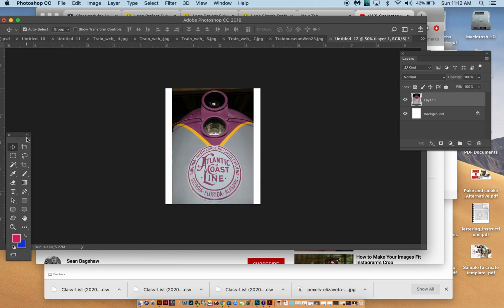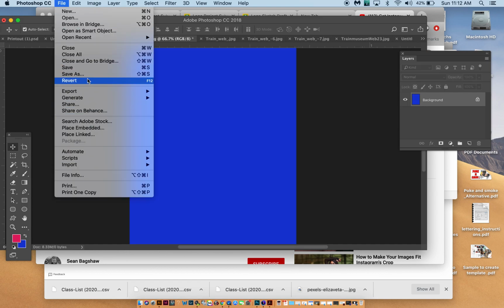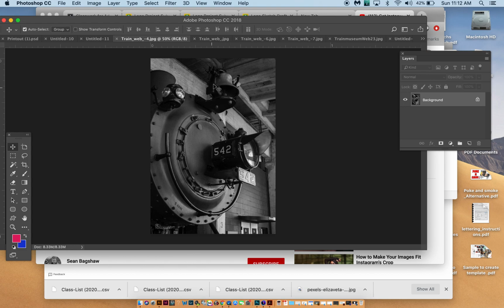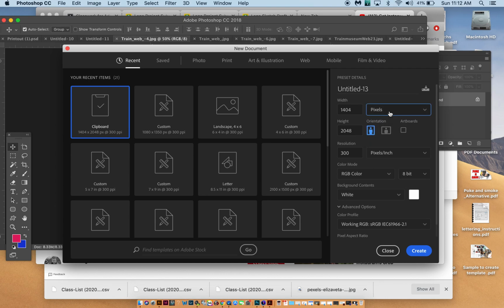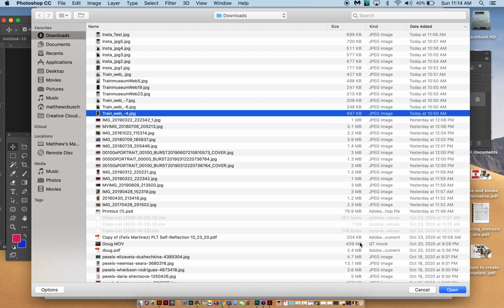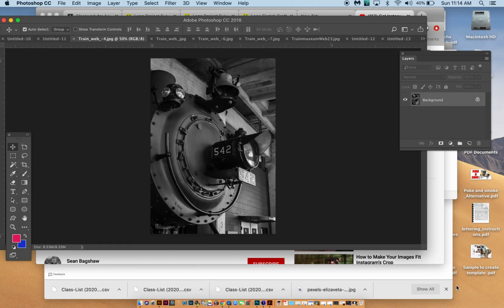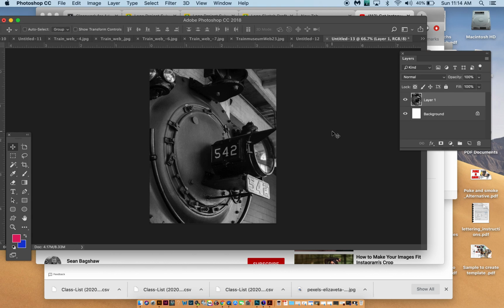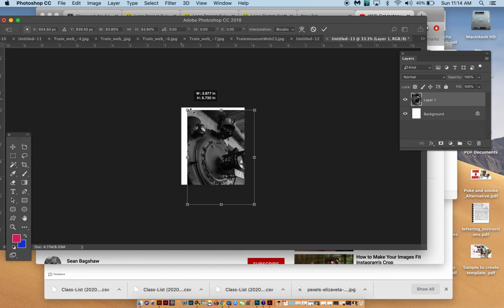Appropriate sizing of photos for insta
This video walks students through understanding aspect ratios of photos in 2:3 vs 4:5. It also walks students through how they could properly upload images to social media devices which can be applicable in digital advertising or graphic design.